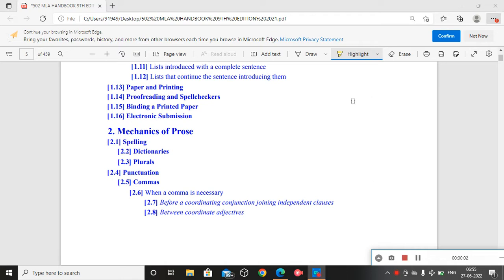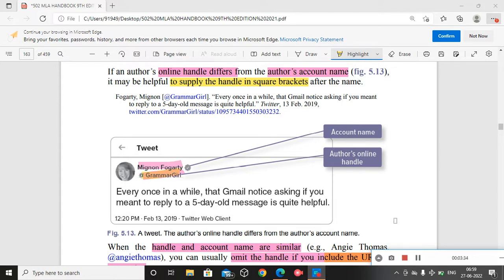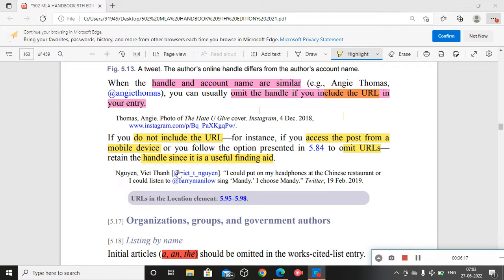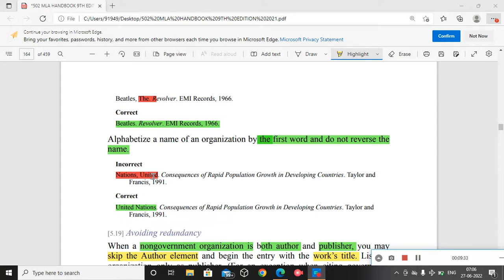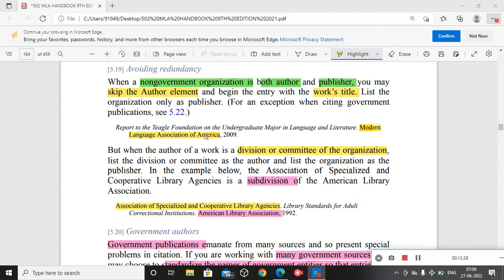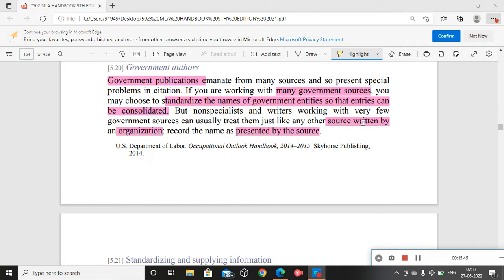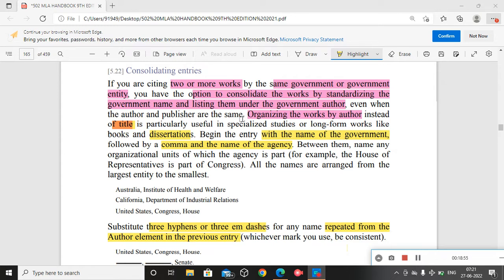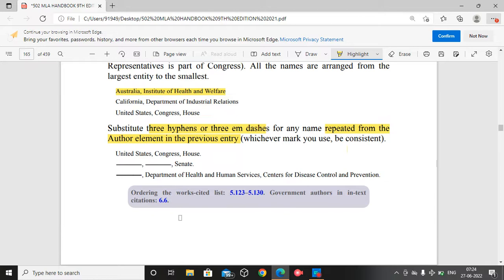MLA 9TH EDITION CHAPTERS 5.15-5.22